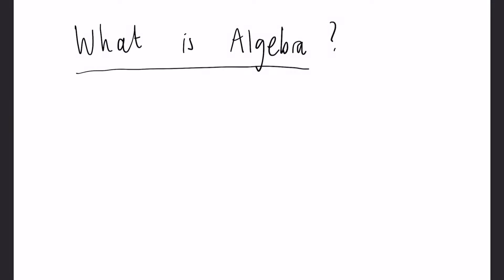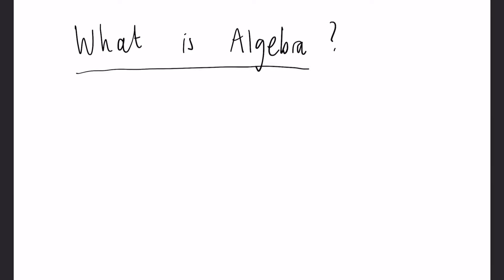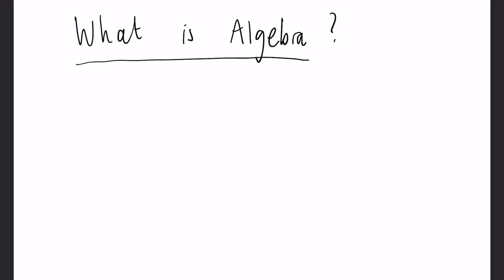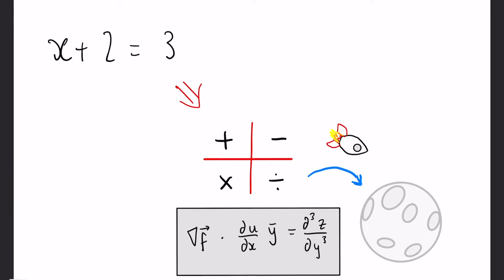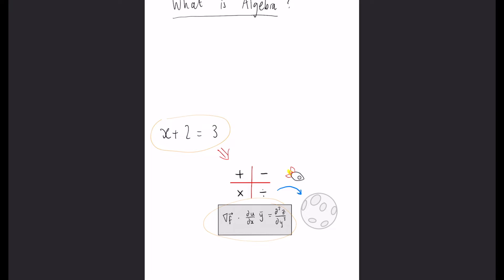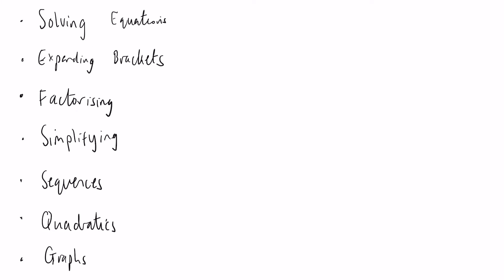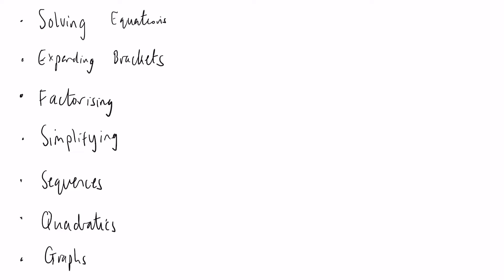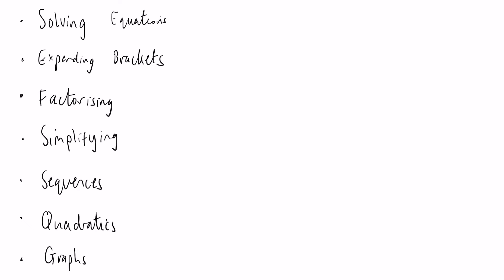What is Algebra? | GCSE Maths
In this video we look at the basics of what algebra is, what is expected of you within Algebra and all the different topics you will come across!